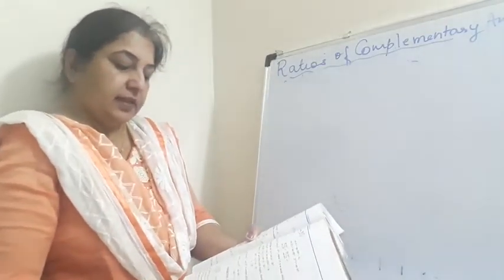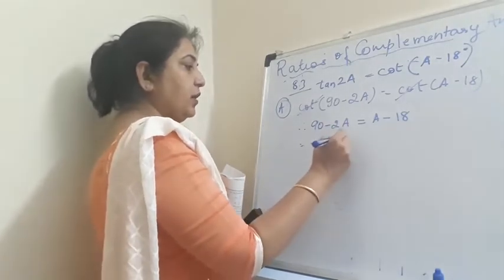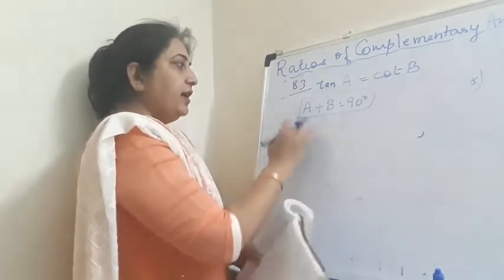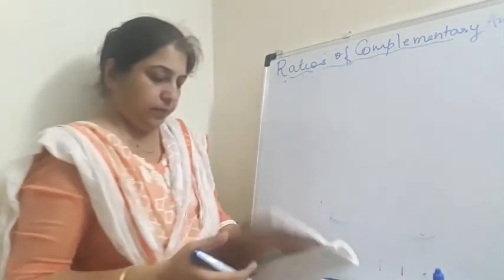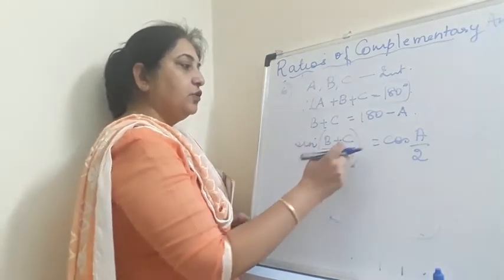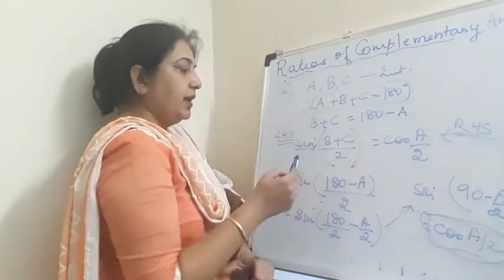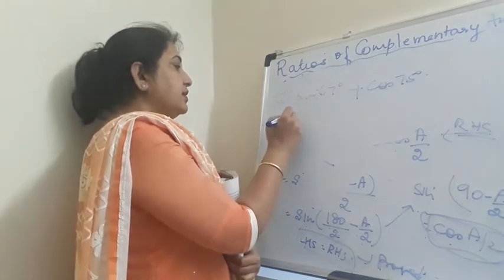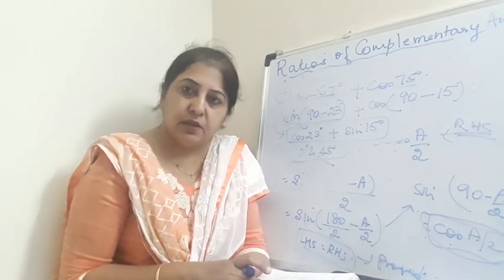20 June 2020